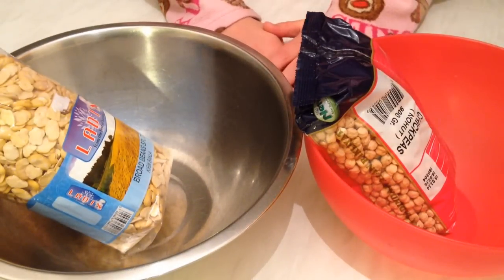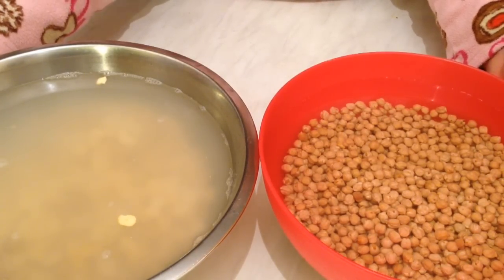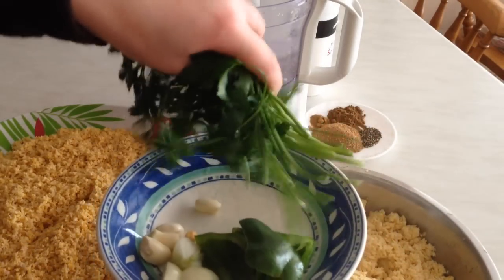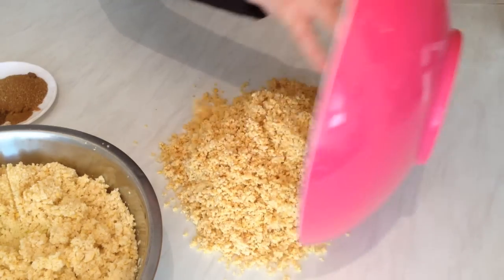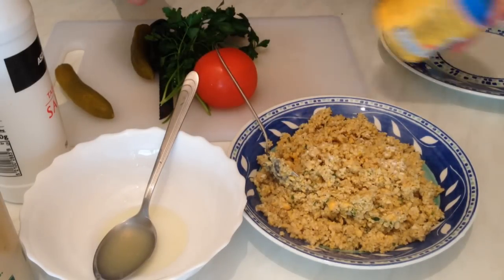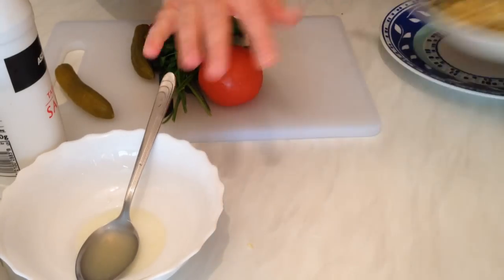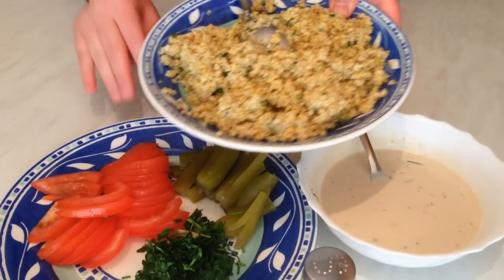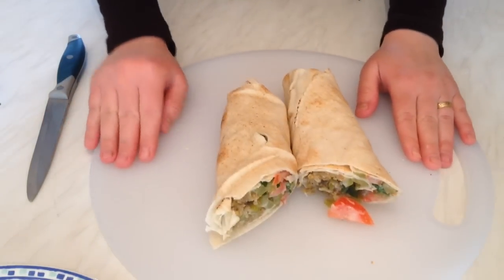How To Make Lebanese Falafel - Sandwich Falafel - طريقة تحضير الفلافل ـ الطعمية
Uploaded By SmileyGirl